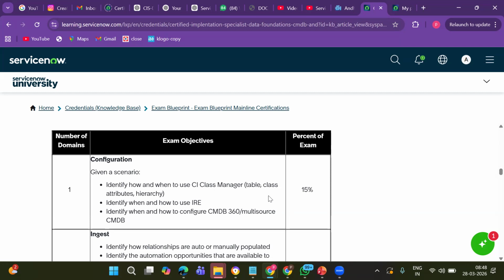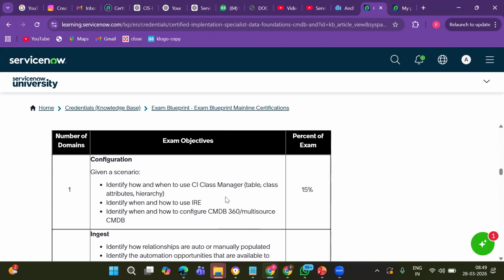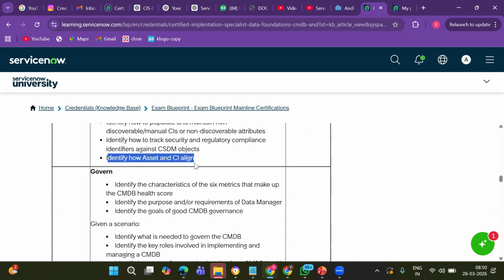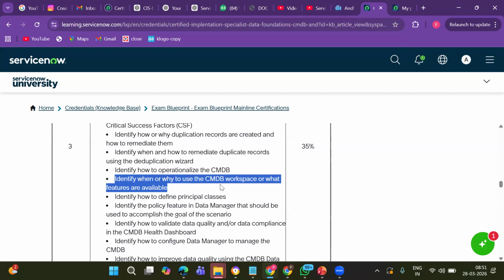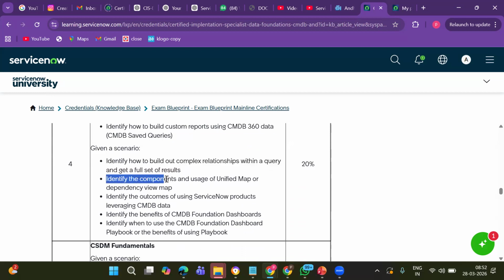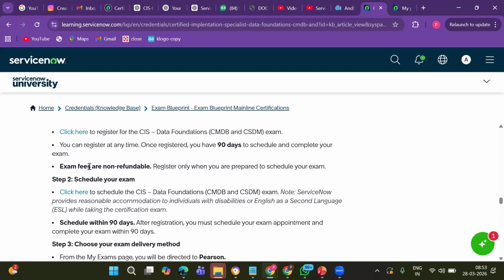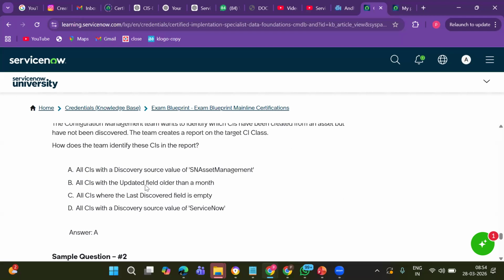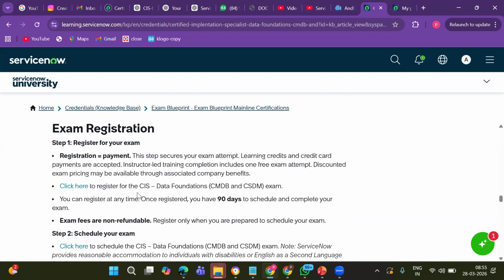ServiceNow CIS Data Foundations Syllabus (Official Exam Blueprint Explained)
ServiceNow CIS-Data Foundations | Official Syllabus Explained (Exam Blueprint 2026)

Planning to prepare for the ServiceNow CIS-Data Foundations (CIS-DF) certification? In this video, we break down the official syllabus as per ServiceNow Exam Blueprint in a simple, structured, and easy-to-understand way.

This video gives you a complete roadmap to understand what to study, how to focus on each domain, and how to prepare effectively for the exam.

• Complete CIS-DF official syllabus (domain-wise)
• Domain 1: CMDB Fundamentals (~25%)
• Domain 2: CSDM Concepts (~20%)
• Domain 3: CMDB Data Management & Governance (~25%)
• Domain 4: CMDB Health (~20%)
• Domain 5: Implementation Approach (~10%)
• Important topics in each domain explained clearly
• Hidden exam concepts and frequently asked areas
• How to approach preparation based on weightage

• Covers the official ServiceNow exam blueprint
• Helps you avoid unnecessary topics
• Gives a clear preparation strategy
• Perfect for beginners and experienced professionals

• ServiceNow beginners
• CIS-Data Foundations certification aspirants
• CMDB administrators
• ServiceNow developers and consultants
• IT professionals preparing for certifications

👉 Watch our complete CIS-DF series for deep explanations, real-time examples, and exam-focused questions.